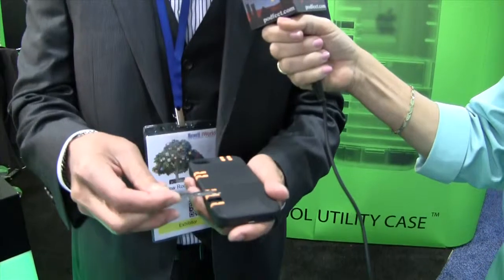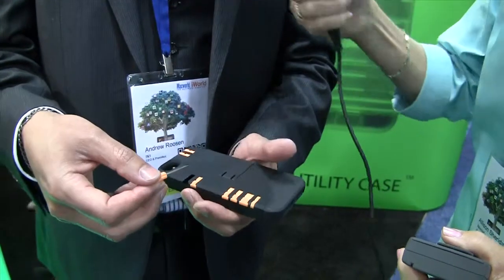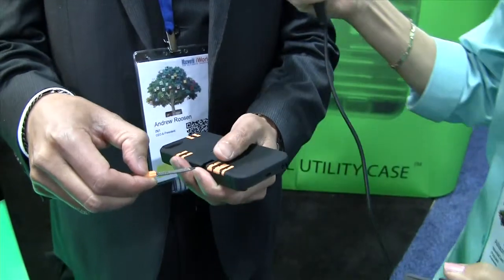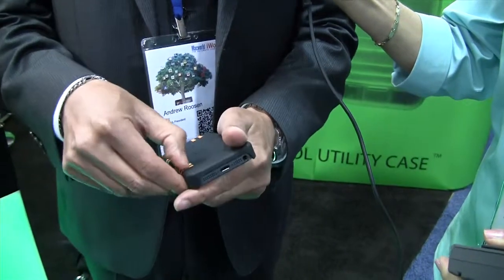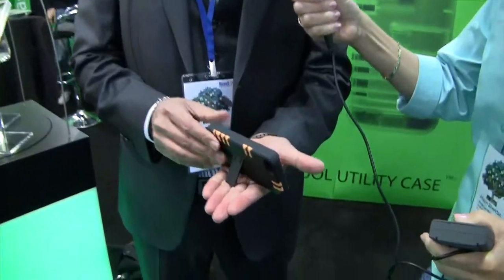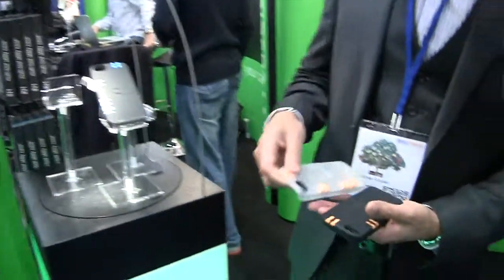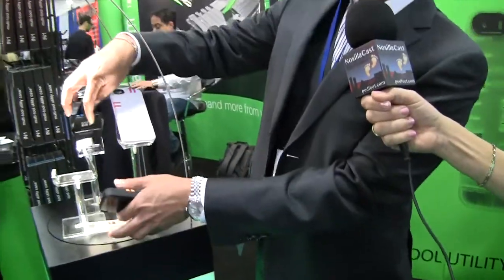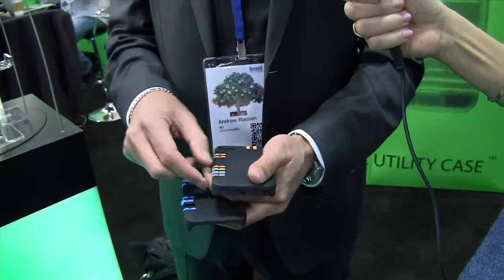Macworld 2014: IN1 Multi-tool iPhone Case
Allison interviews Andrew Roosen from IN1 about their innovative iPhone cases. The IN1 cases include an array of useful tools (scissors, pens, screwdrivers, tweezers, toothpick) that are embedded into the case. The case and embedded tools are TSA compliant. The setting is the Macworld / iWorld 2014 show room floor.